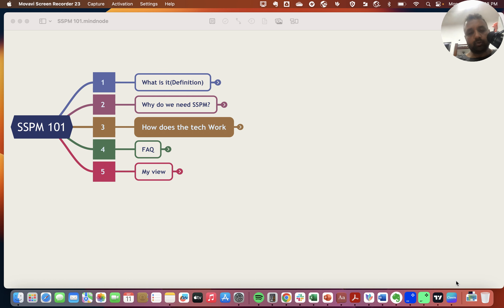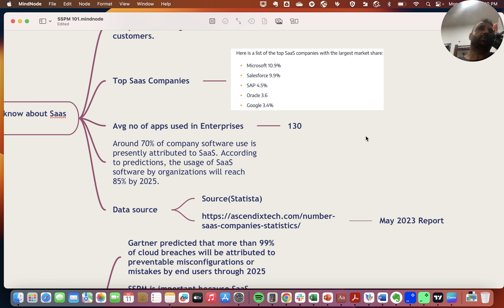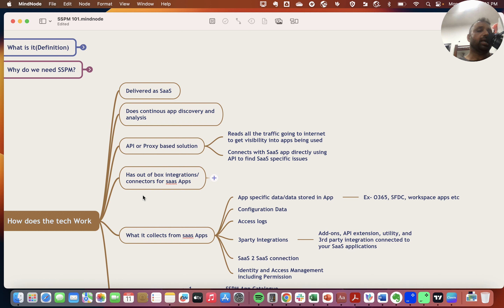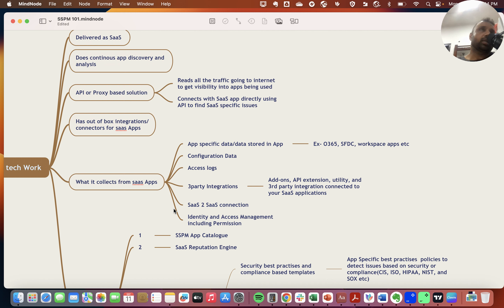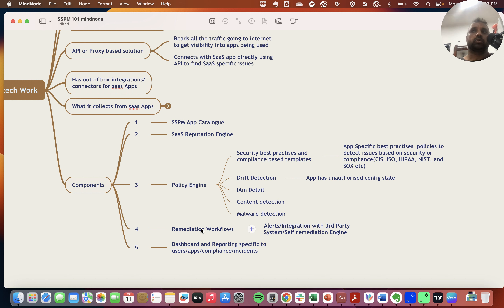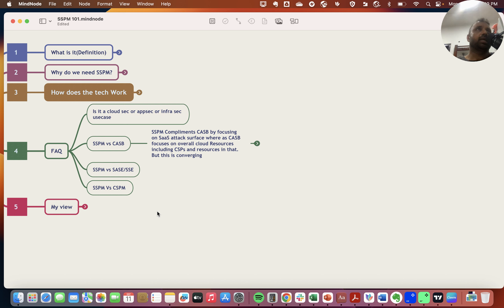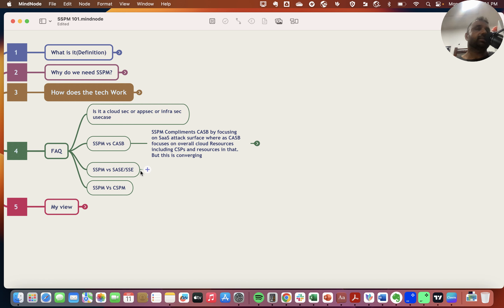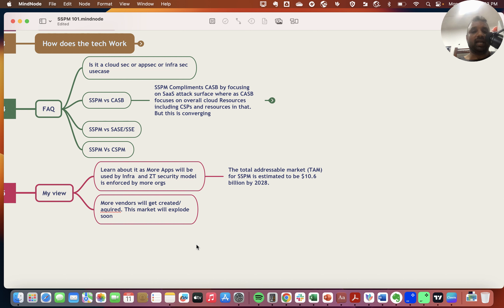SaaS Security Posture Management(SSPM) 101|#74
Analyst predict that by 2028, over 80% apps in the enterprise will be SaaS apps. This will lead to increased attack surface making SSPM a key technology for cybersecurity teams to adapt.
Let’s learn about SaaS Security posture management(SSPM) today.

Welcome to The Cyberman Show. My name is Prashant Mishra. I am a full time cybersecurity expert with around 20 yrs of experience. I have experience of working with top cybersecurity companies where iI helped some of the biggest organizations across globe to solve cyber security issues faced by their IT systems.
On this channel, you will learn about Cyber security from basics. I will take about cyberattacks, hacks, cyber warfare, frauds, emerging tech, interesting startups, mergers and acquisitions, funding rounds etc. You can use this data to get a job, stay safe online and be cyber aware about the technology universe. Content of this channel will help you reduce your learning curve about cybersecurity and related technologies.

PS: The views are my own and dont reflect any views from my employer.